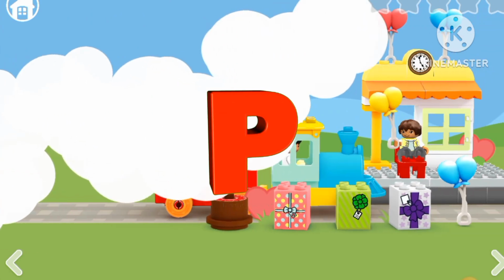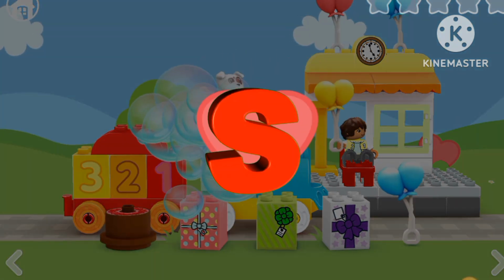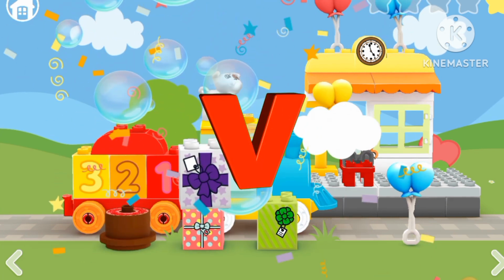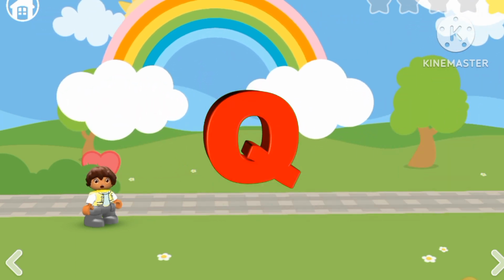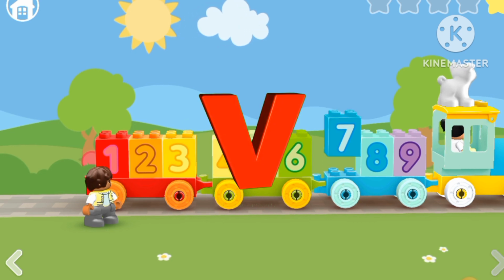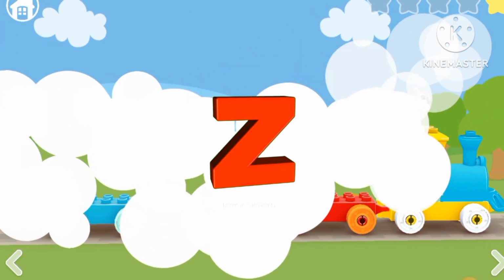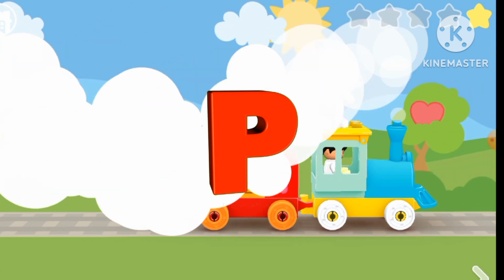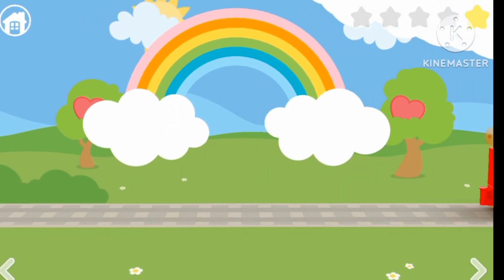a for apple|31| alphabet abcd song | a for apple b for ball c for cat | abc songs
a for apple|31| alphabet abcd song | a for apple b for ball c for cat | abcd | abcd | abc songs kidsstudy

a for apple | FR | alphabet abcd song a for apple b for ball c for cat | abcd | abc song

a for apple b for ball a for apple a for ant b for boy c for cat d for dog abcd song a

se anar aa se aam k se kabootar kh se khargosh phonics song nursery rhymes video rhymes video abc song a for apple video doston ye video made for kids hai aur ye video bacchon ke liye banaya hai abcde
for apple अ से अनार a for apple b for ball c for cat | alphabet nursery rhymes a for apple

A for Apple | abcd phonics song a for apple b for ball c for cat असे अनार क से कबूतर
अ से अनार for apple abcd phonics song | a for apple b for ball c for cat | abcd song Pt 22
A for apple Rabcd phonics song | अ से अनार for apple b for ball c for cat | abcd song abcde

abcd, a for apple b for ball c for cat, alphabets, abcde, phonics song, असे अनार, english varnamala
एबीसीडी, abcd, a for apple, alphabets, abc song, R, k se kabutar, conting, 123, 17
abcd,abcd song,ABC alphabet song,a for apple,a for apple b for ball,phonics song,part501

abcd, a for apple b for ball c for cat, alphabets, phonics song, असे अनार english varnamala-545

A for apple|FR| abcd phonics song a for apple b for ball c for cat abcd song |

abcdefg english alphabet abcd cartoon a for apple b for boy
afor apple b for boy alphabet songs

nursery rhymes

abcd rhymes

abcd alphabet

abcd

abcd
for apple wala

abcdefg

abcd varnamala a se anar in hindi

Alphabet songs for children abcd varnamala english alphabet

english vamamala

kids alphabet alphabet for kids

एबीसीडी

क से कबूतर ख से खरगोश ए. फॉर एप्पल बी फॉर बॉय

वर्णमाला
@Hindi English Pathshala @Fun With Pari Cute

@Naima study

@ChunChun TV @Study K Videos

एबीसीडी

असे अनार आ से आम

वर्णमाला

क_से_कबूतर
a for apple abcdefg

english alphabet

abcd cartoon

alphabet songs

nureani rhumac